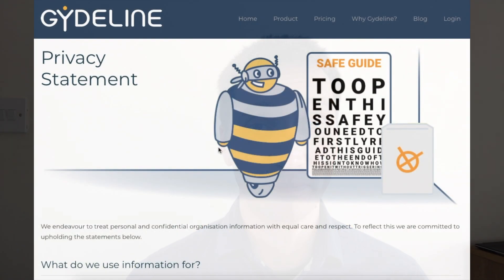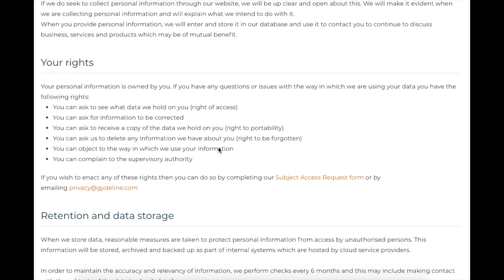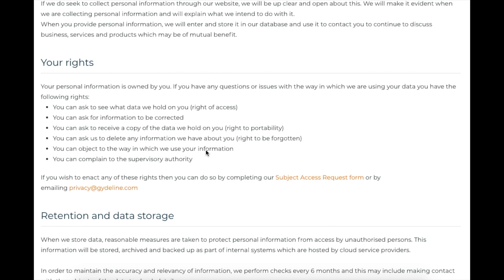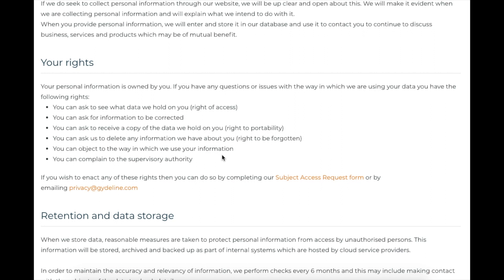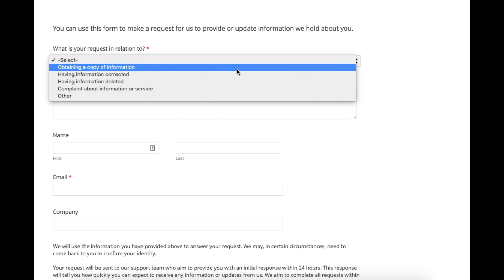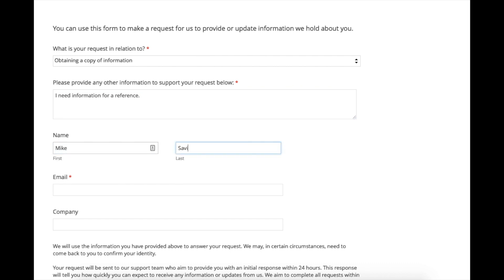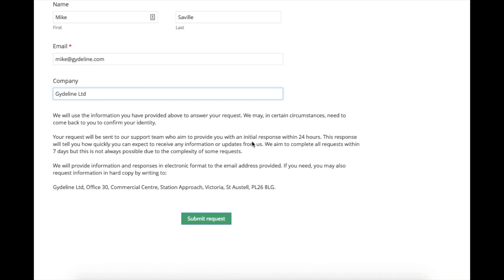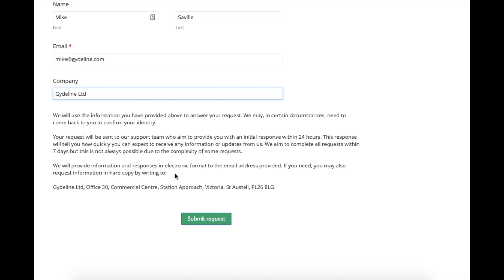GDPR Compliance Journey - 11 Rights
Enabling the rights of data subjects is perhaps one of the most important aspects of GDPR. In this video we talk about how we have done this.

The three basic steps are:

1. Tell people about their rights
2. Enable them to take action
3. Have processes in place to support rights

We talk about how we cover all the mandatory rights within the GDPR including: Erasure, Rectification, Access, Portability, Objection and Complaint.